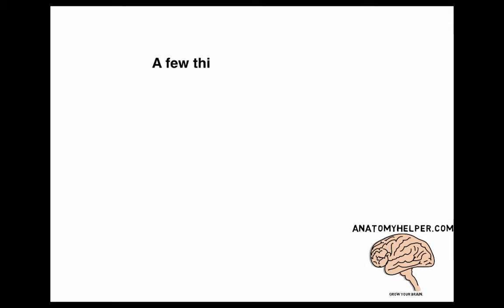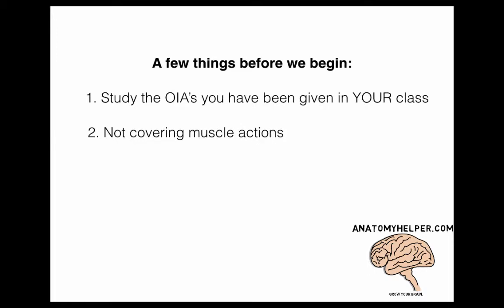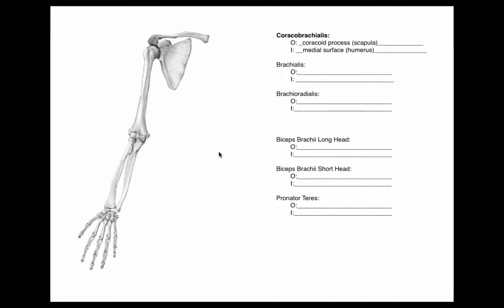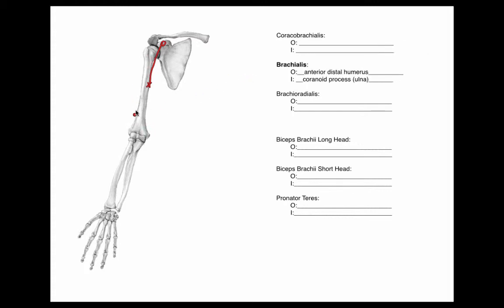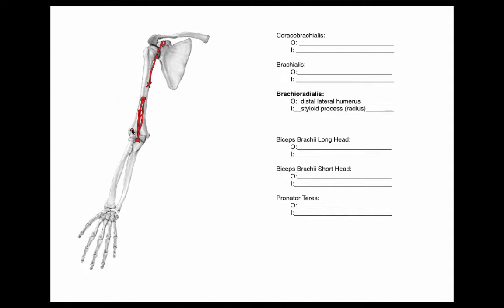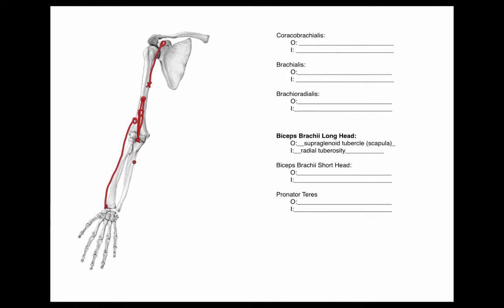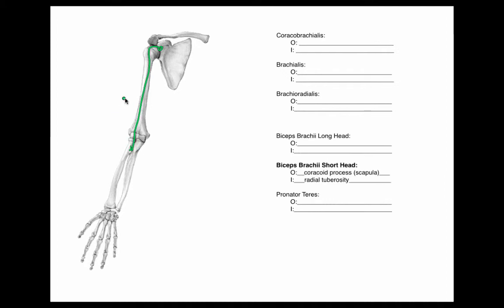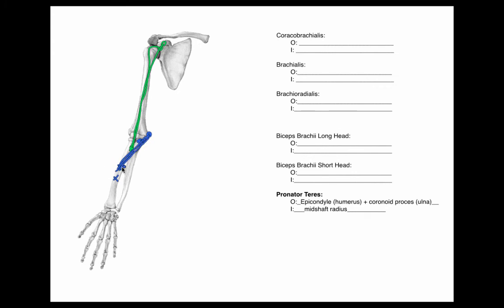Muscle Draw: Arm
Learn origins and insertions without flashcards!  Download the images at anatomyhelper.com